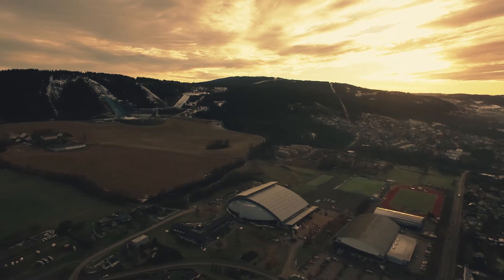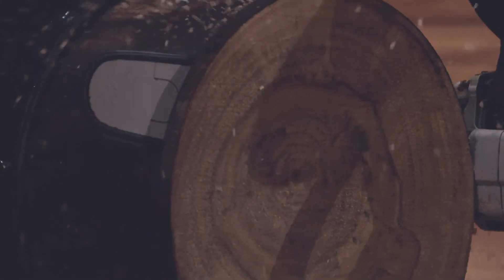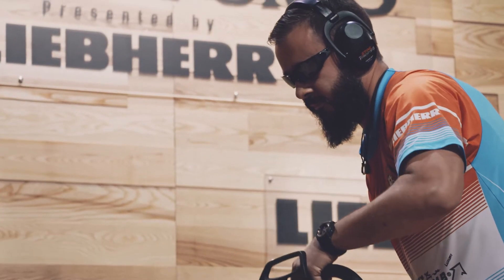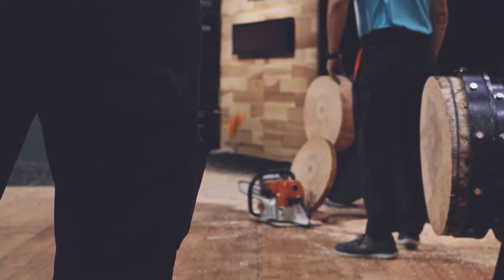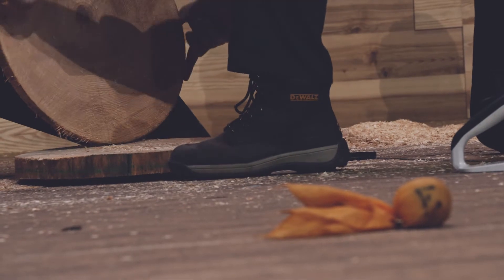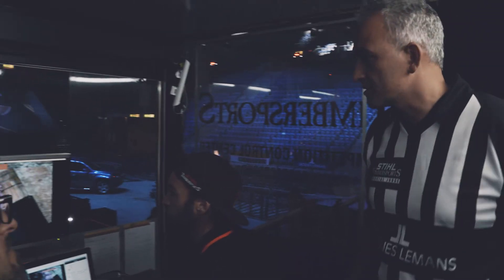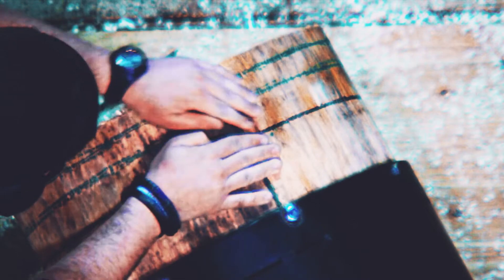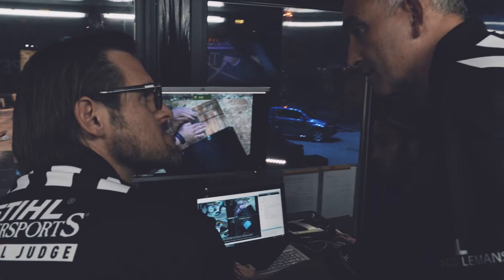Video Timing System // World Championship 2017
5 high-speed cameras recording at a 100 frames a second means our new video timing system provides split second accuracy. Find out more in this video!